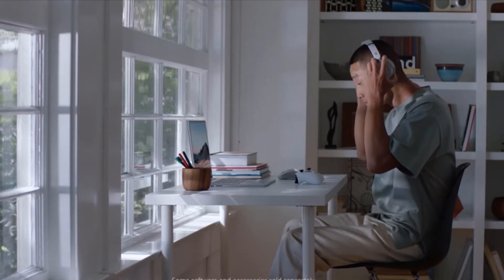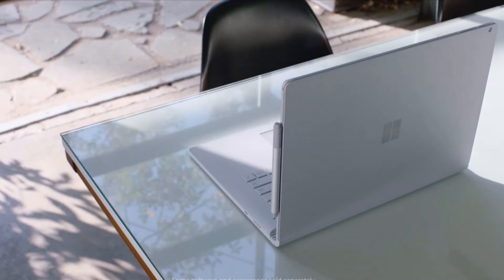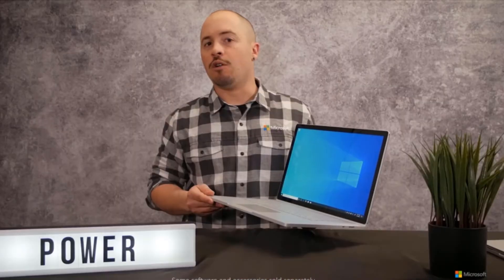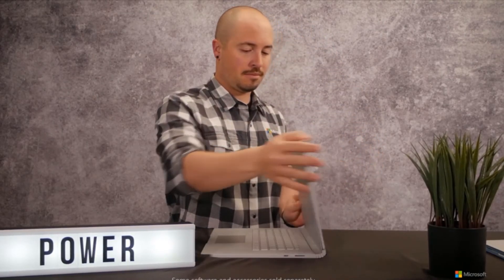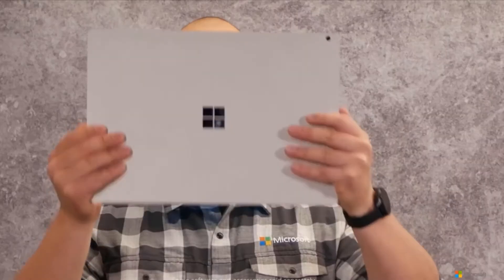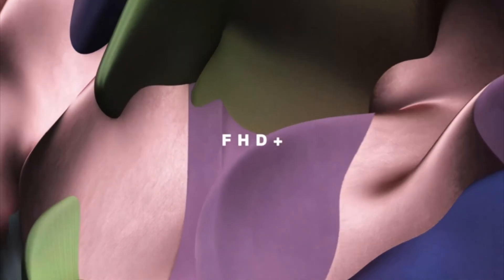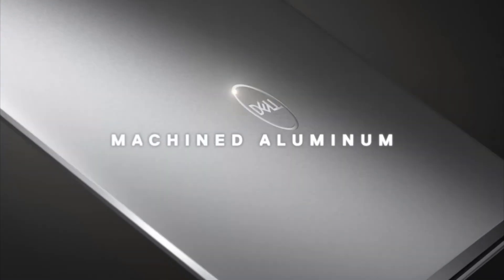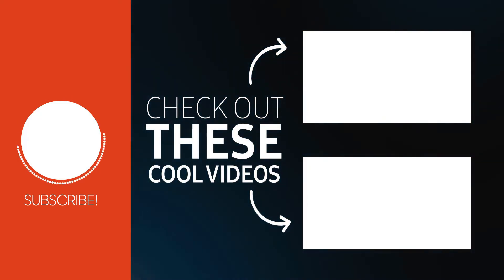[Top 7] Best Video Editing Laptops Reviews 2021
In this video we picked the top 7 best video editing laptops on the market in 2021.

1. ASUS UX333FA-AB77 ZenBook

2. Apple MacBook Air

3. Acer Spin 5 Convertible Laptop

4. Razer Blade 15 Advanced

5. MSI Creator 15 A10SFS-287 15.6

6. Microsoft Surface Book

7. Dell XPS 15 - 15 Inch FHD+,

We made this list based on our personal opinion, and we ranked them in no particular order after we did our research based on their size, weight, price, quality, durability, brand reputation and more.

If this video was helpful to you, please remember to leave a like and subscribe to our channel to see more videos like this in the future, and if you have any questions related to the video editing laptops which are listed here, leave a comment down below and we will get back to you as soon as we can.

If you find any of your copyrighted material in this channel, please leave us a message (ravereviewsofficial [@] gmail.com) so we can resolve the issue.